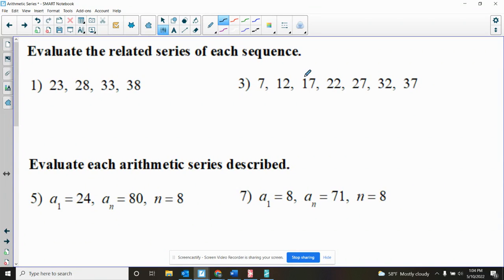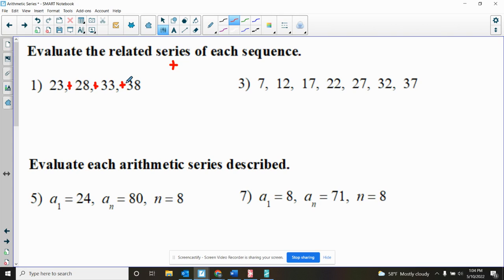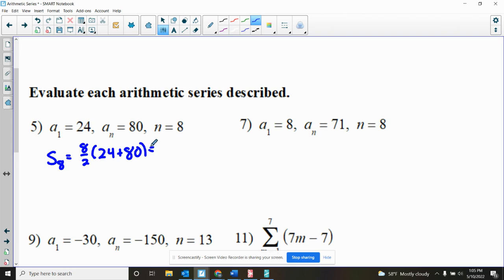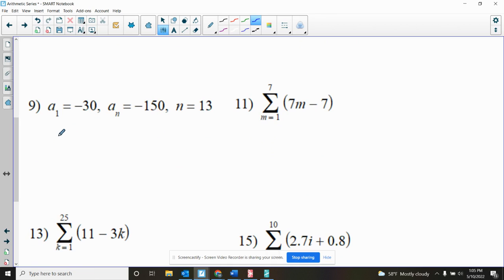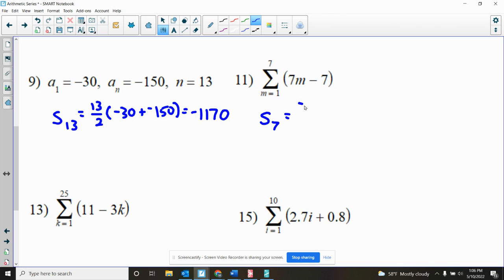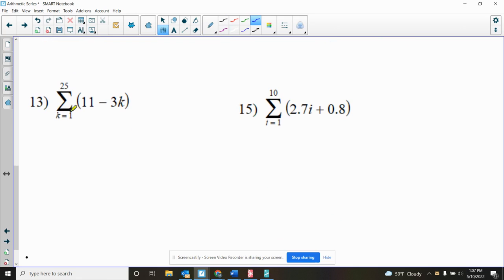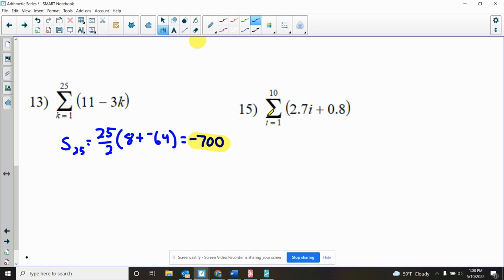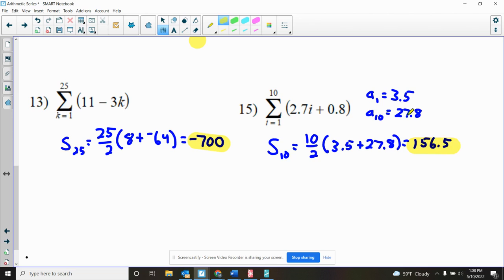IM3-Arithmetic Series Worked Core Practice